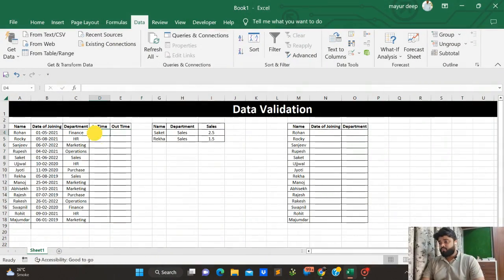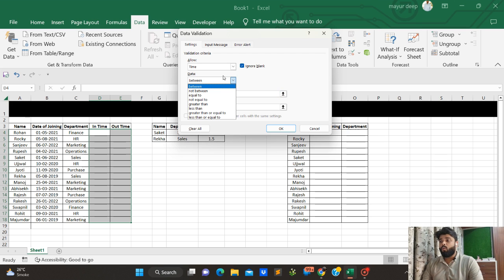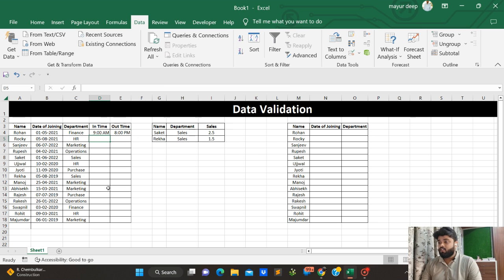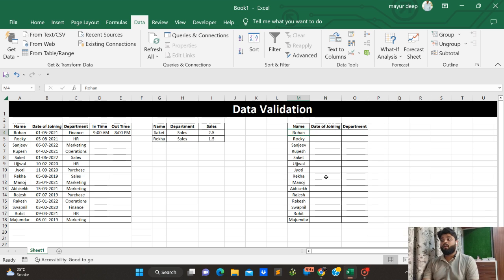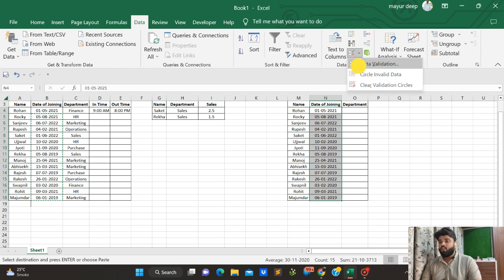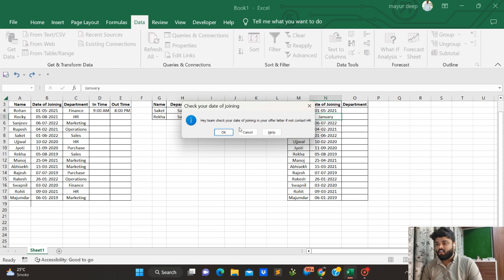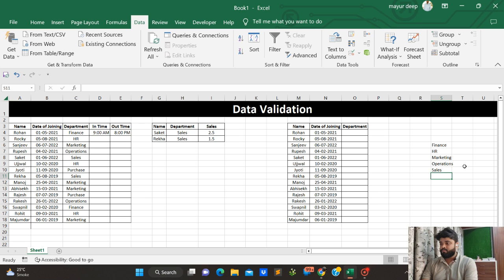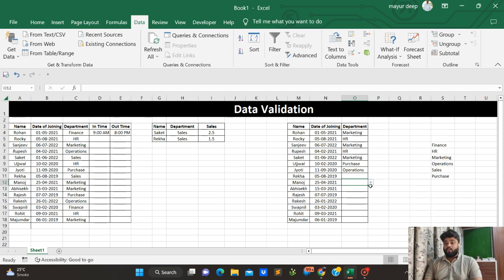COMPLETE DATA VALIDATION IN EXCEL || EVERY EXCEL USER MUST KNOWS IT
Hey Friends, In this video You will learn what is data validation and how to use it in microsoft excel.

Data validation processes check for the validity of the data. Using a set of rules, it checks whether the data is within the acceptable values defined for the field or not. The system ensures the inputs stick to the set rules, for instance, the type, uniqueness, format, or consistency of the data.